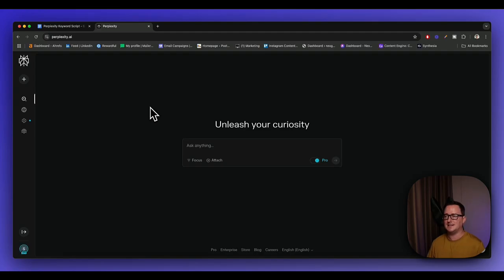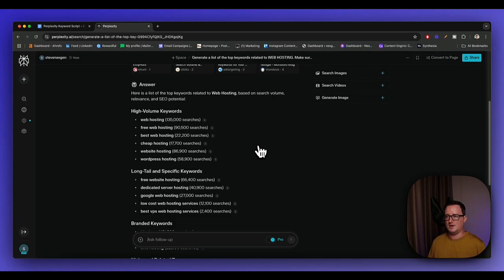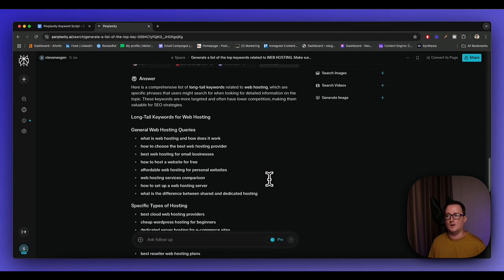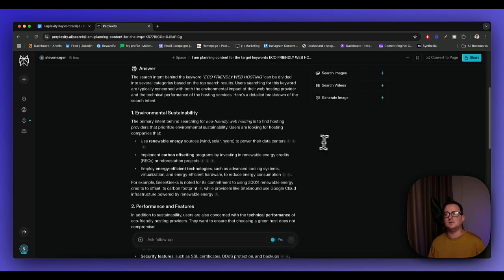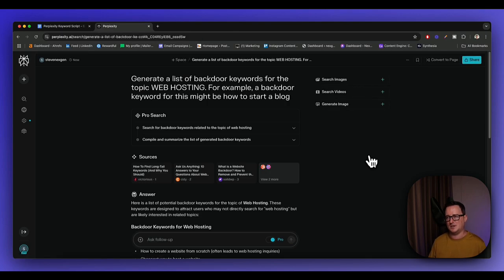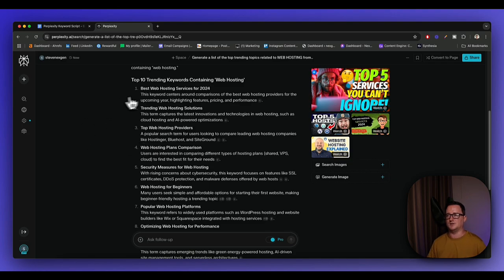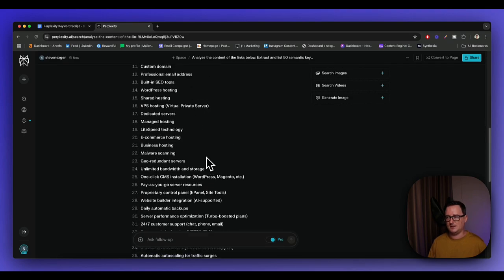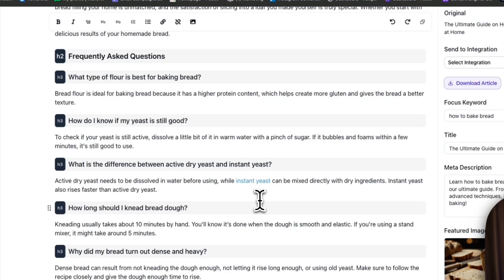Use Perplexity AI to Find Keywords FAST! (AMAZING)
Learn how to use Perplexity AI for keyword research in this full tutorial. 🚀 Perplexity AI is one of the best tools for SEO research, helping you find both high-volume and long-tail keywords quickly and effectively. In this video, we'll walk through a complete step-by-step guide on using Perplexity to uncover valuable keywords, analyze search intent, find trending topics, and even identify unique "backdoor keywords" that lead to untapped traffic.

You'll see exactly how to set up Perplexity, leverage its keyword generation capabilities, and streamline your content creation process. Plus, stick around till the end to learn how to automate content production using for a powerful, hands-free SEO strategy. Perfect for beginners and experts looking to enhance their keyword strategy without breaking the bank on expensive SEO tools.

Timestamps:

00:00 Intro to Perplexity AI for Keyword Research
00:38 Perplexity Dashboard Overview
01:29 General Keyword Research
02:43 High-Volume & Long-Tail Keywords
04:25 Expanding Long-Tail Keywords
06:28 Search Intent Analysis for Content Planning
08:48 Discovering Backdoor Keywords
11:17 Using Perplexity for Trending Topics
14:18 Semantic Keywords for Content Optimization
16:23 Automated content process
18:54 Final Thoughts and Next Steps